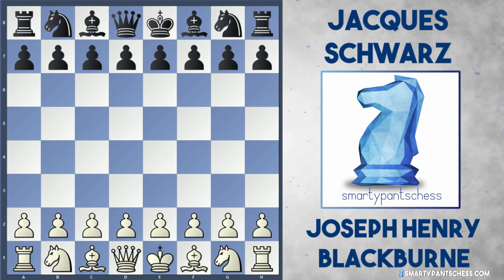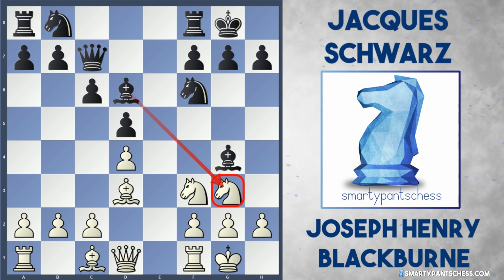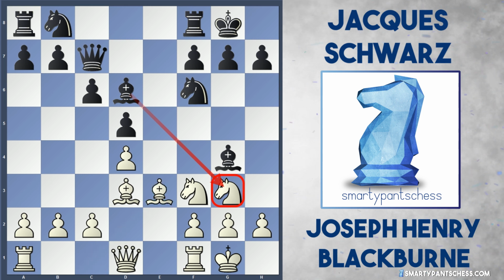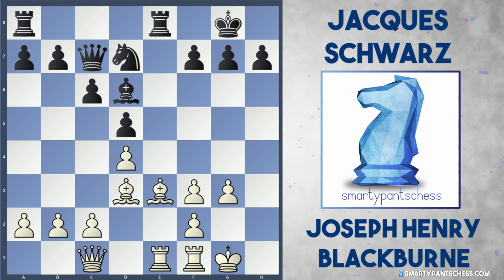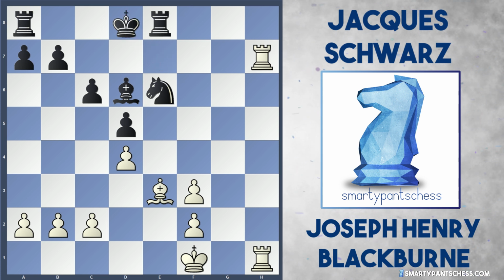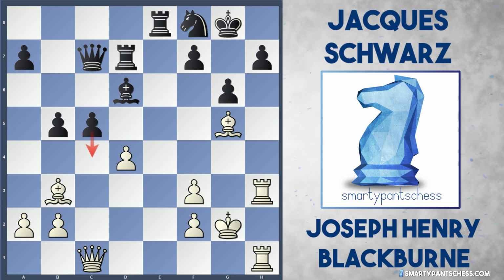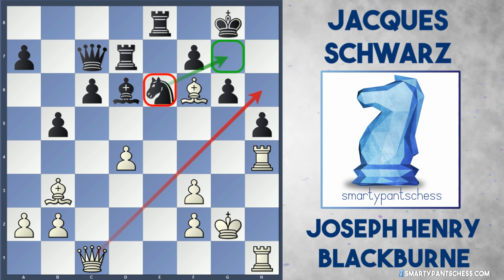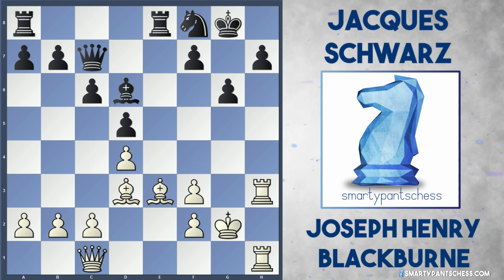Playing Like AlphaZero! | Opening The G & H Files | Joseph Henry Blackburne vs Jacques Schwarz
Joseph Henry Blackburne vs Jacques Schwarz
"Blackburne Singing in the Dead of Knight" (game of the day Oct-21-2016)
Berlin (1881), Berlin GER, rd 16, Sep-16
French Defense: Exchange Variation (C01)  ·  1-0
1.e4 e6 2.d4 d5 3.exd5 exd5 4.Nc3 Nf6 5.Nf3 Bd6 6.Bd3 c6 7.O-O O-O 8.Ne2 Bg4 9.Ng3 Qc7 10.Be3 Nbd7 11.Qd2 Rfe8 12.Rae1 Ne4 13.Qc1 Bxf3 14.gxf3 Nxg3 15.hxg3 Bxg3 16.Kg2 Bd6 17.Rh1 Nf8 18.Rh3 g6 19.Reh1 Rad8 20.Bg5 Rd7 21.c4 dxc4 22.Bxc4 h5 23.Rh4 b5 24.Bb3 Ne6 25.Bf6 Nf4+ 26.Qxf4 Bxf4 27.Rxh5 gxh5 28.Rxh5 1-0